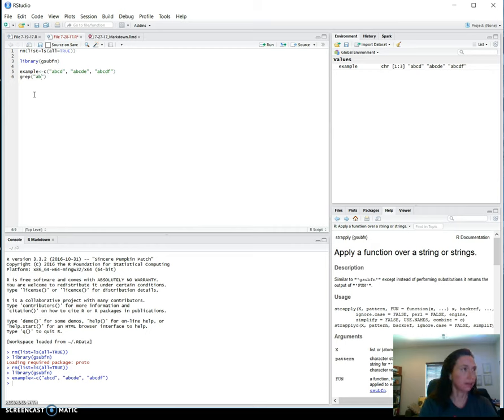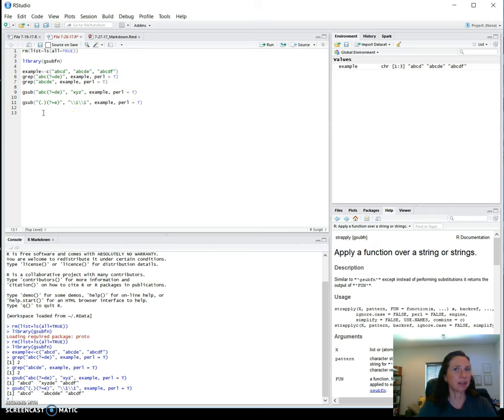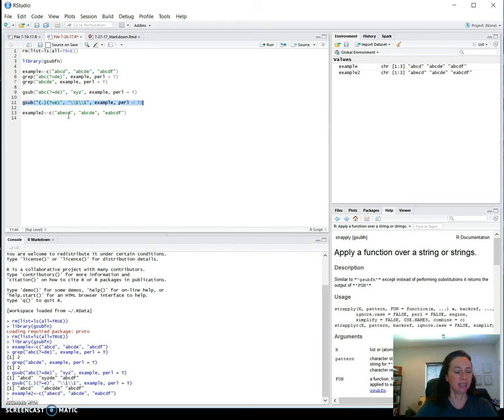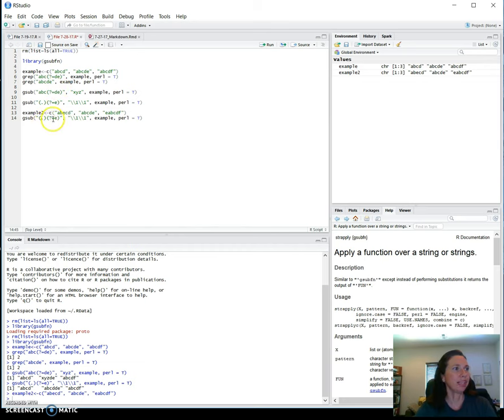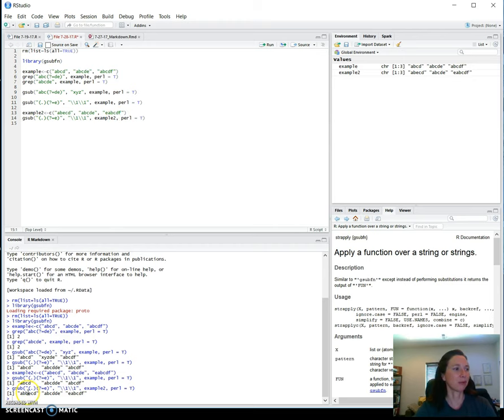Episode 45-R Looking ahead when replacing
To see a Reference of episode topics and functions, see my

In this episode, I look at using looking ahead in regular expressions to match and replace character sequence matches in character strings in vectors in R.
Episode Includes:
grep()
gsub()
regular expressions, including ( ) , (?=),  \\1